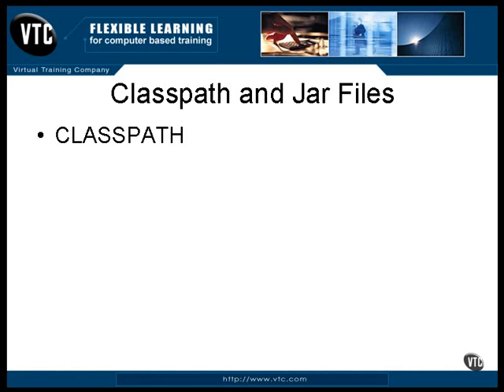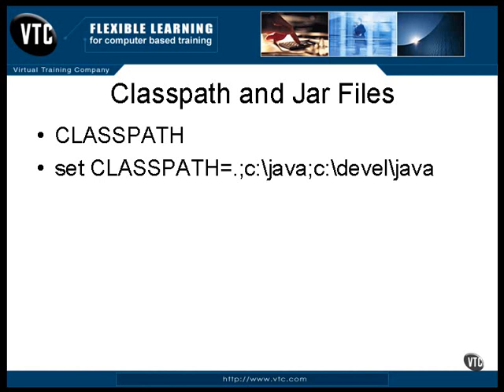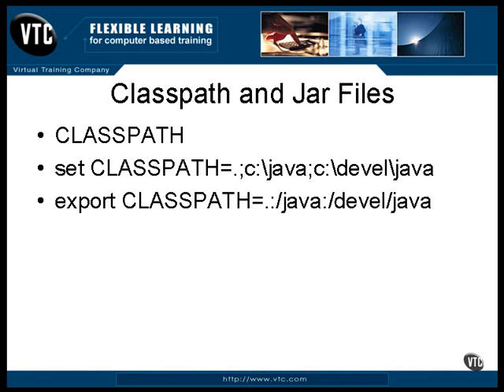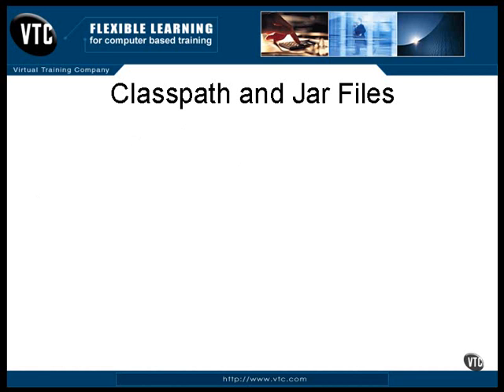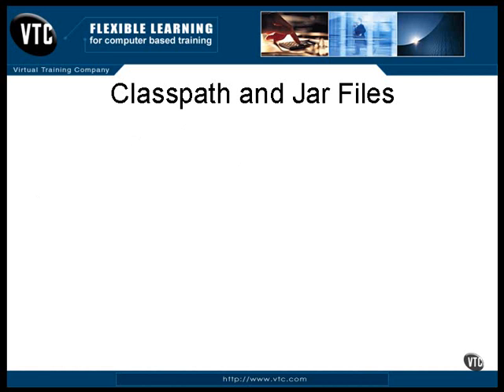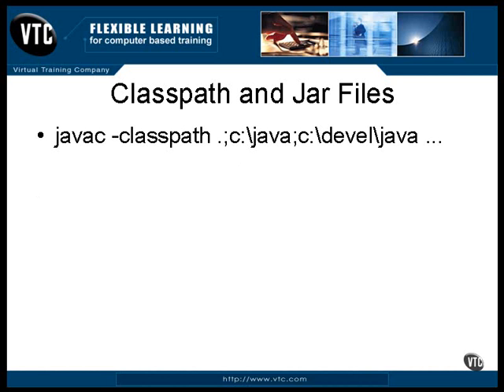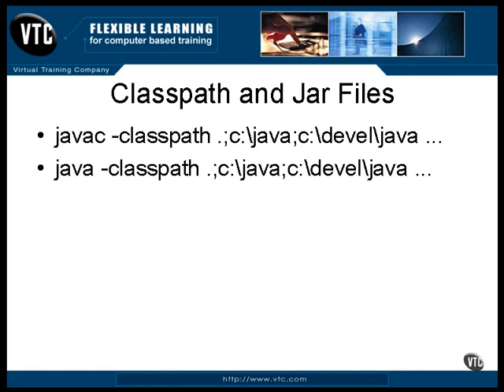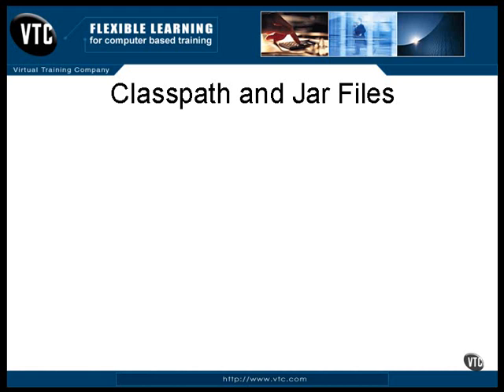52.Java Certification-Chapter07.Language Fundamentals-Lesson3.Classpath & Jar Files